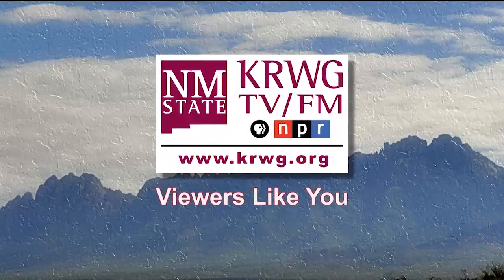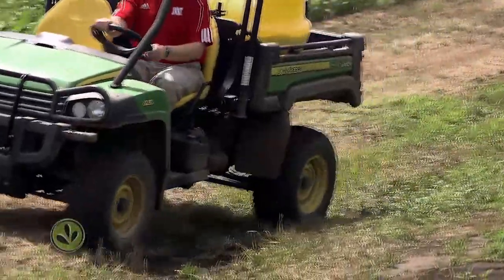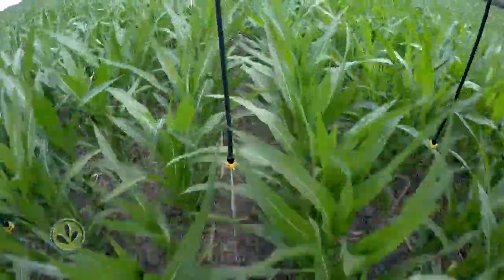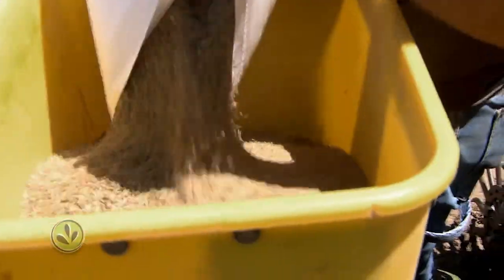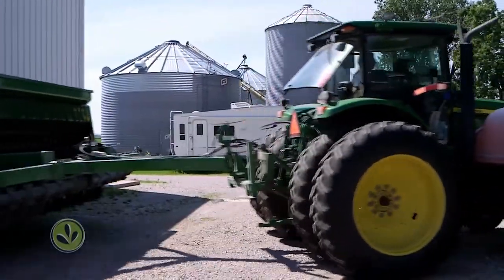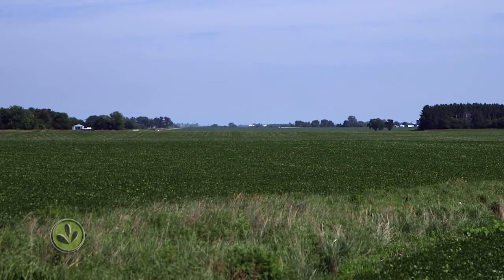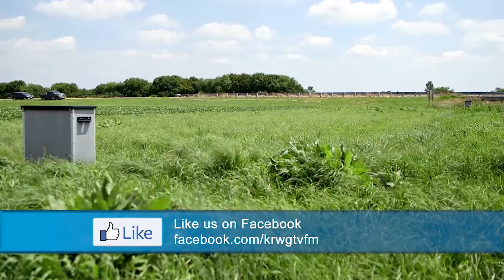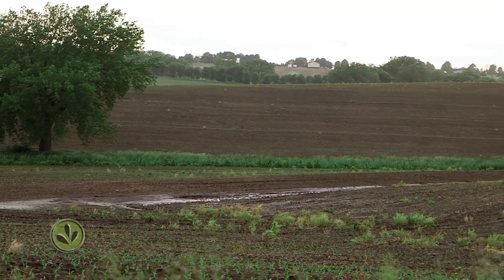Fronteras 706: Chili Pepper Institute - Paul Bosland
Fronteras host Edmundo Resendez discusses with Paul Bosland who serves as the Director of the Chile Pepper Institute at New Mexico State University.  More information can be found about the institute at cpi.nmsu.edu.